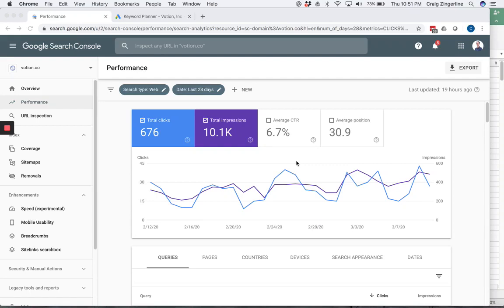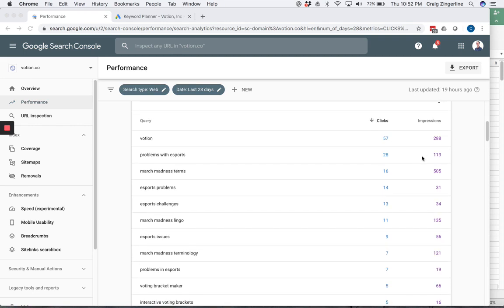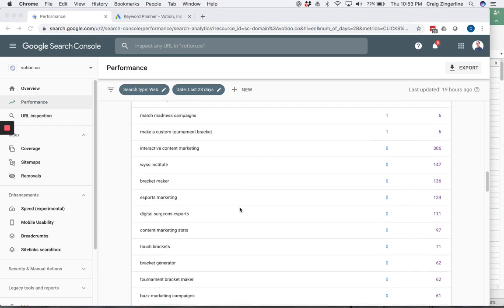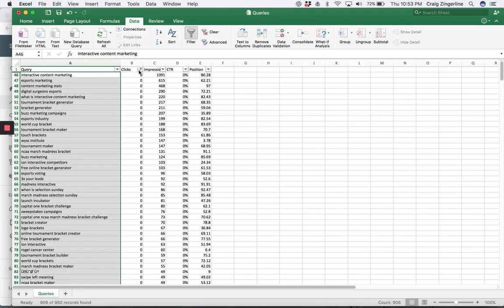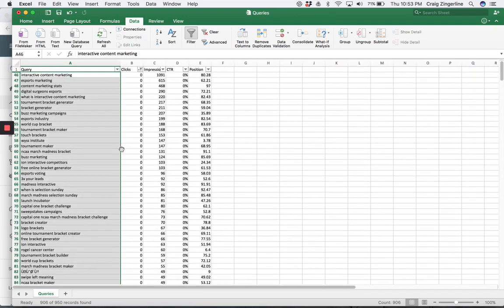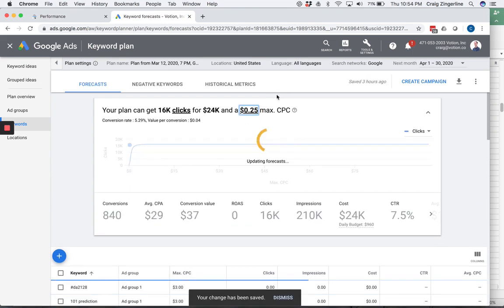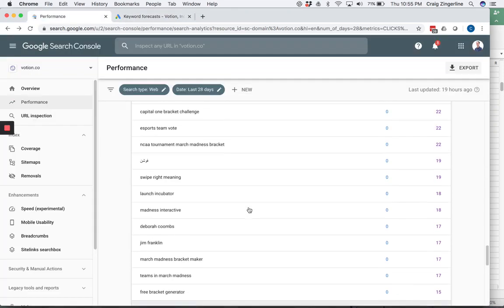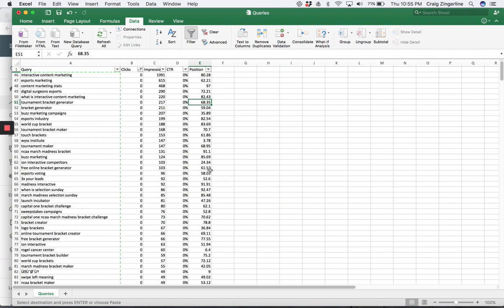Growth Minded - Converting High Intent Search Traffic via Paid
In this video I walk you through how to take high intent searches from SEO and convert them into keyword ideas that scale.